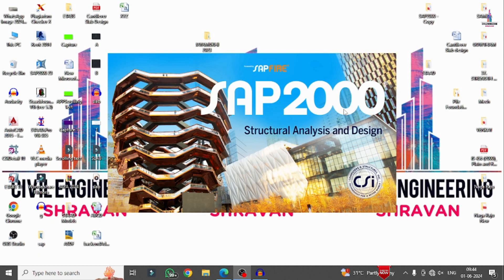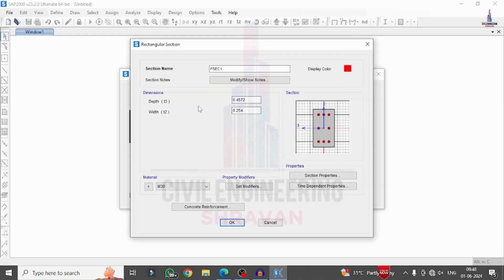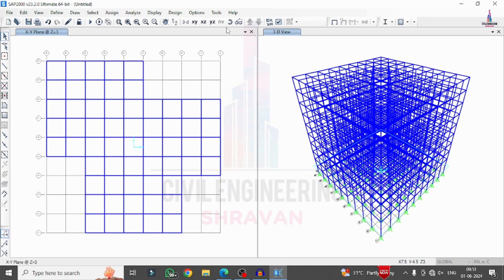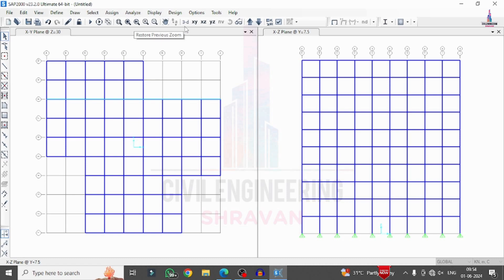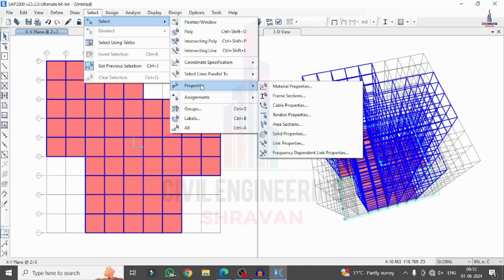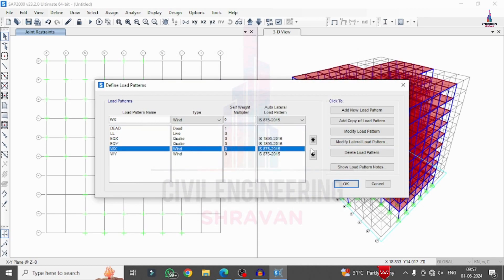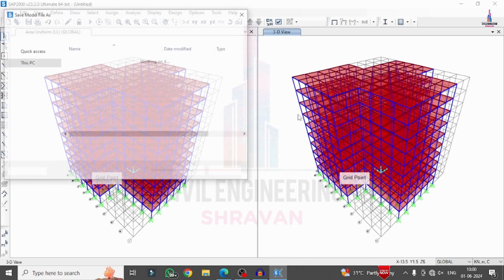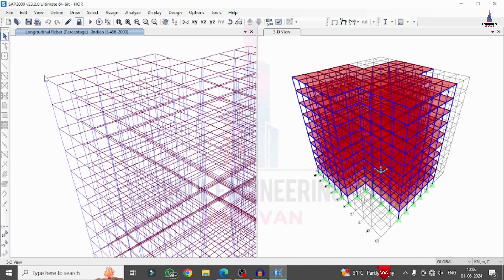Irregular Building design by Using SAP2000 Software | civil engineering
In this channel you can learn about Irregular Building design by Using SAP2000 Software | Building design by SAP2000 | civil engineering